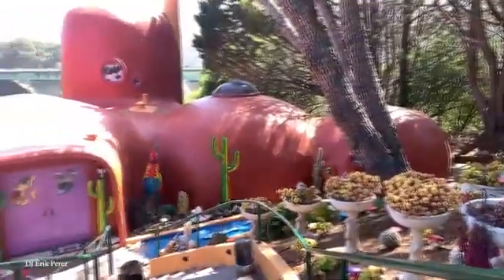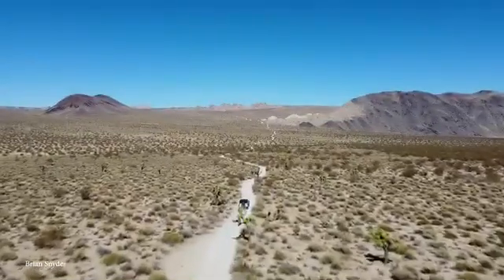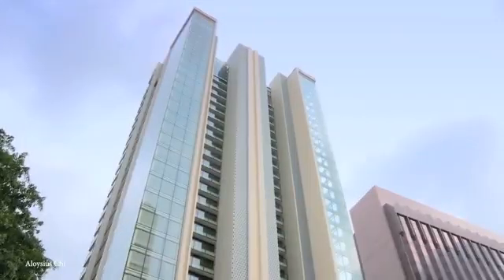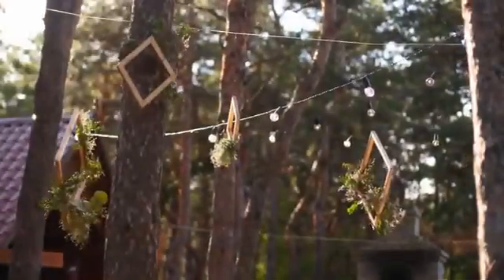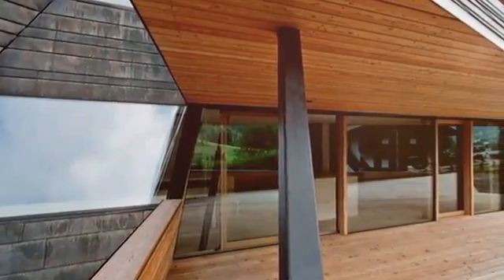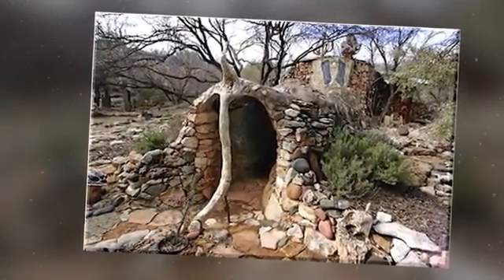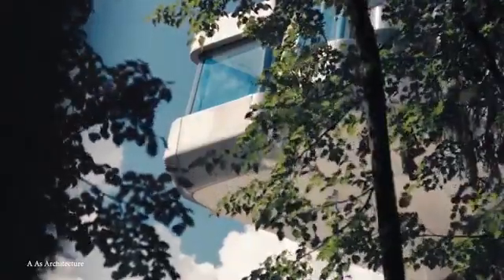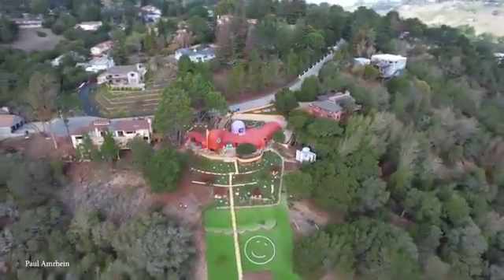15 COOLEST Houses and Homes